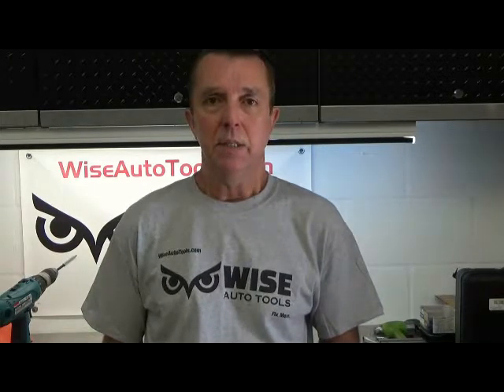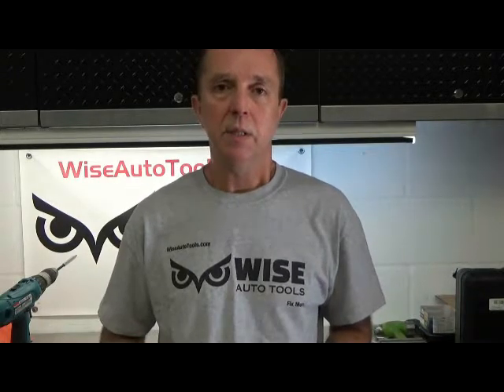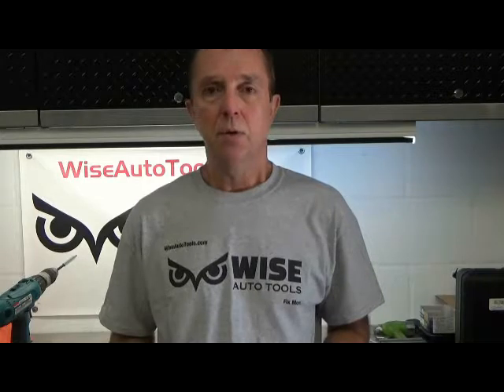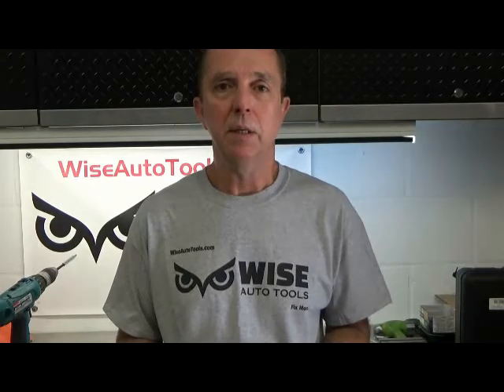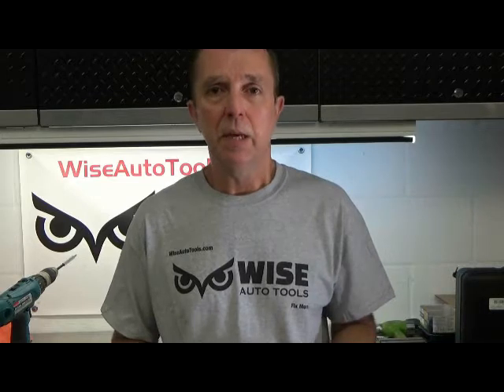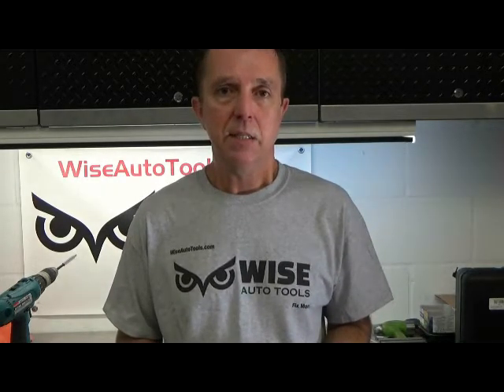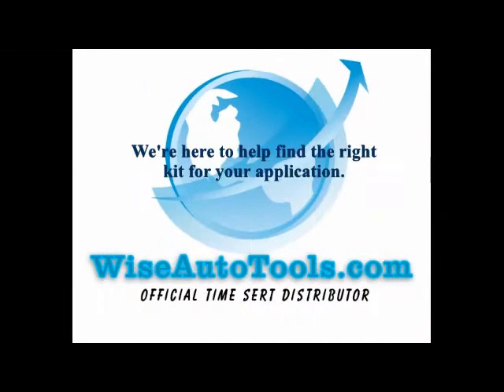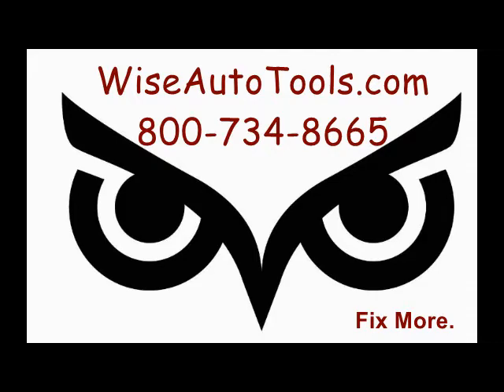Time Sert's Big Sert Outside Diameter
A common question we have is what's the outside diameter (O.D) of the Big Sert insert used for Ford spark lug repairs? The Big Sert measures .70" and does repairs on holes up to .66". Most parts store inserts measure .66" OD. The black ones with the knurled ends that have you use a hammer and a swedge tool to strike the top of the insert is known by different brands but are all about the same. If doing a repair on a previously repaired hole you need an over size insert. The hole that had a .66" insert blowout has to be bigger than .66" if it shot out. So I would recommend a Time Sert 5600 that does repairs up to about .72" to .73" it's a triple over size kit. We also have some less expensive options that we can discuss. Fully threaded inserts are also an option that we can assist you with. Be sure to use the 51484 installation ring on the installer tool to prevent damaging the upper threads. We specialize in finding the correct kit for Ford blown out spark plugs and second time spark plug blowouts when a parts store kit fails making the hole bigger.